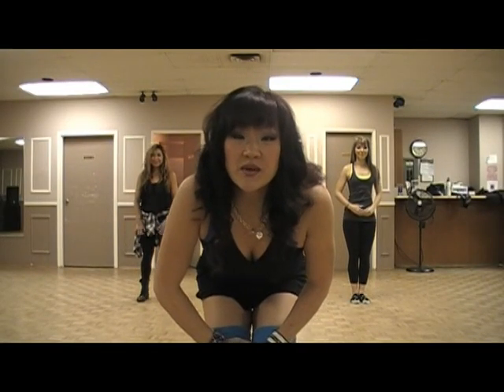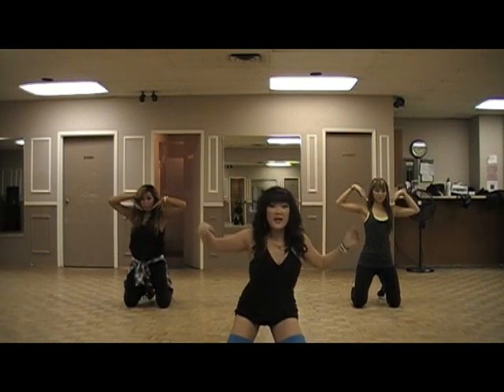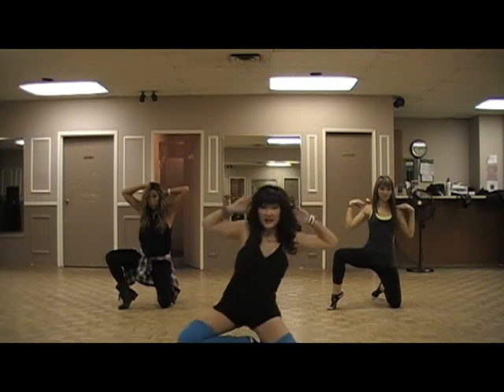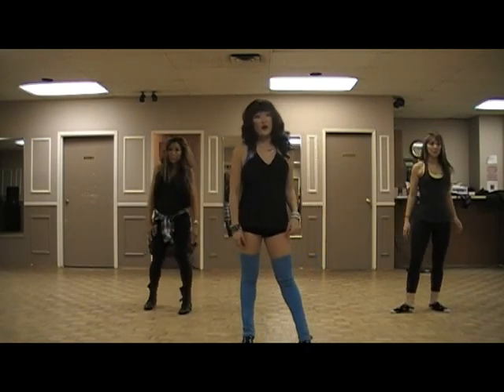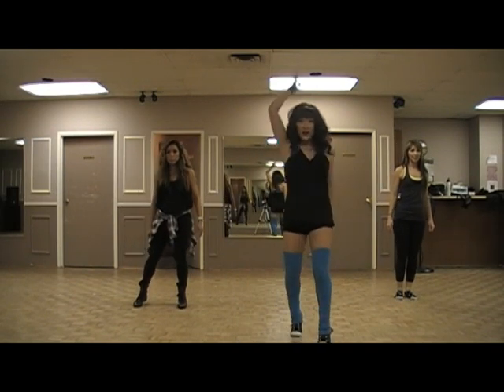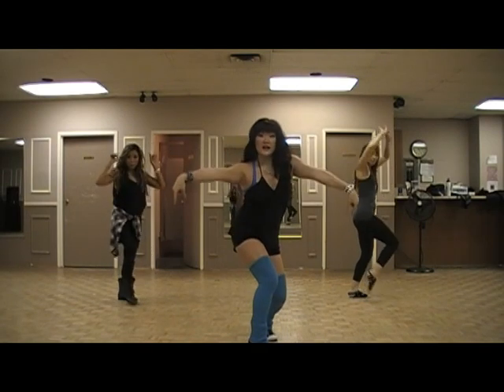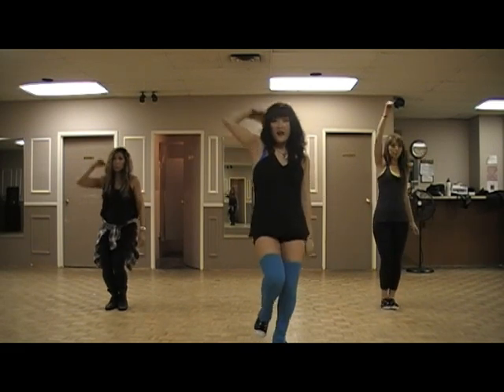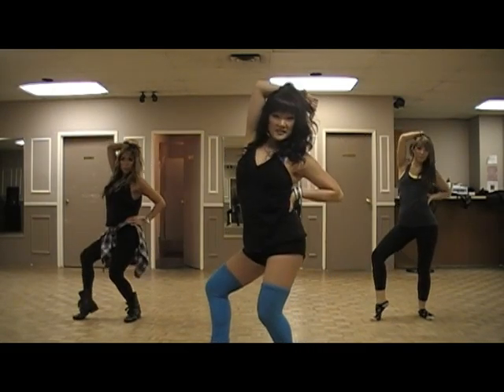"Right Now" Breakdown and Choreo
Choreo break down and run through of my Intro Pussy Cat Doll Hip Hop dance class at Harbour Dance Centre, Friday nights at 5:30pm!